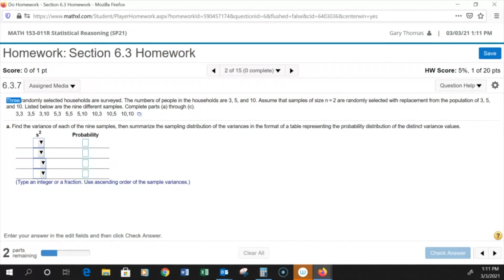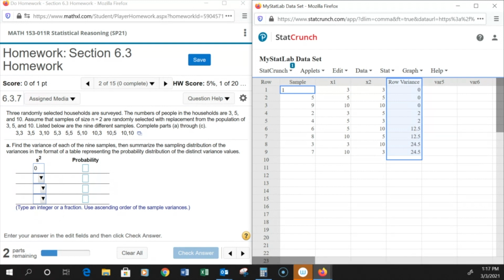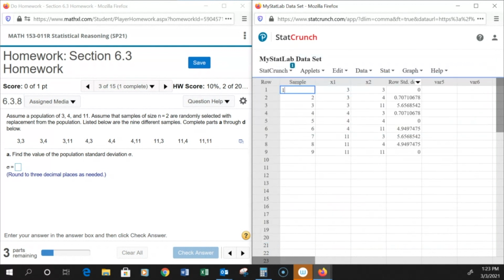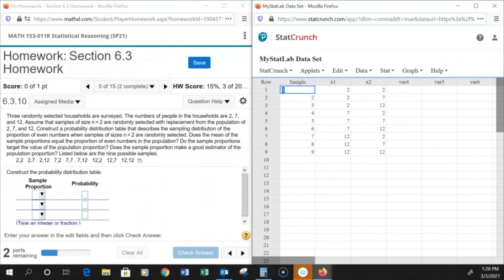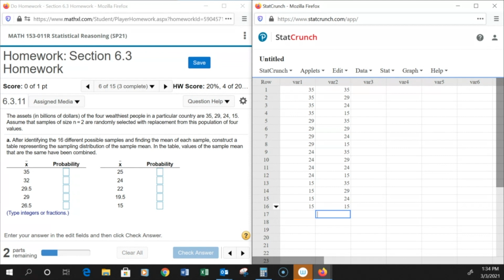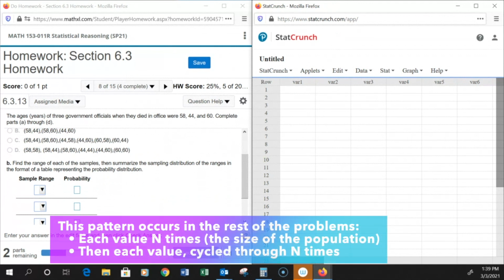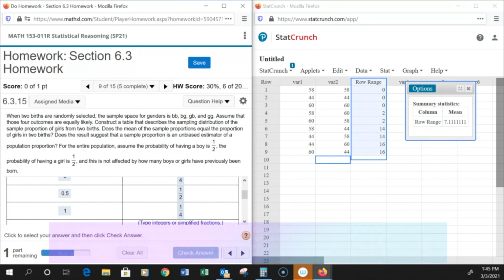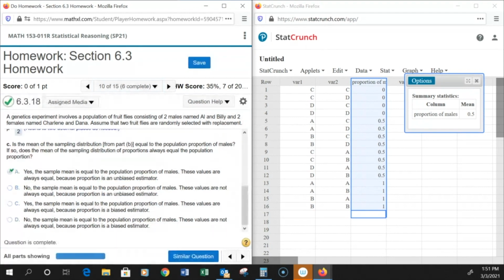Section 6-3 Problems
This video shows how to work several problems from Section 6-3 from Triola's Elementary Statistics, 13th edition.

Problem List (you can click the time to go directly to that portion of the video)
00:00 Introduction
01:05 Problem 6.3.7
10:59 Problem 6.3.8
15:57 Problem 6.3.9
16:48 Problem 6.3.10
20:34 Problem 6.3.11
26:38 Problem 6.3.12
26:51 Problem 6.3.13
31:21 Problem 6.3.15
33:55 Problem 6.3.18